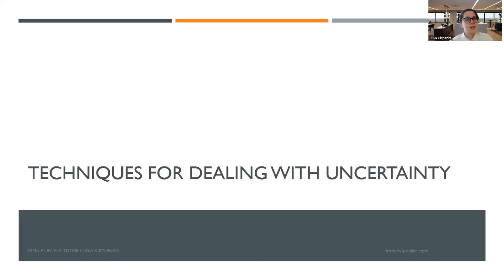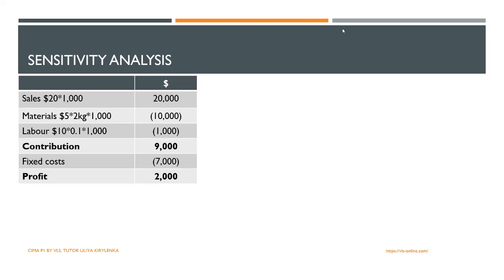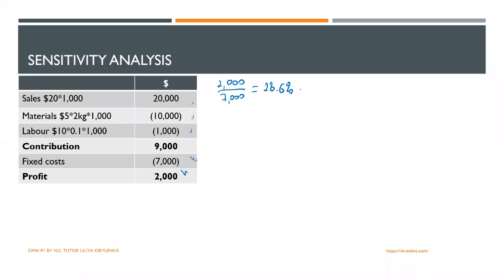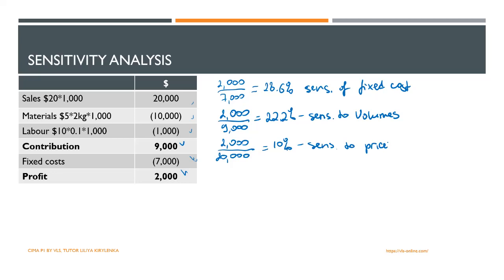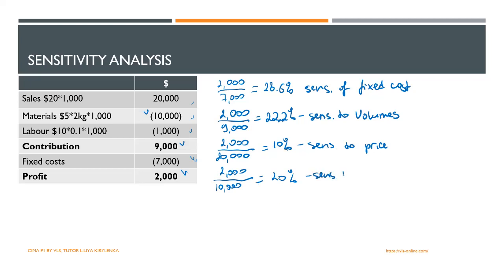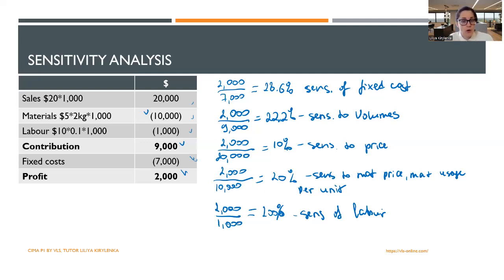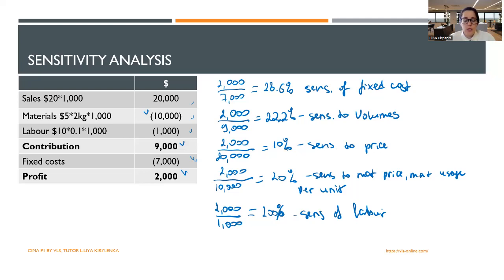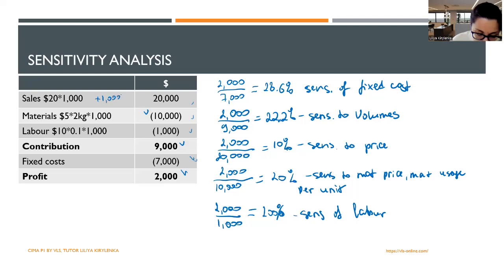CIMA P1 Sensitivity Analysis Example | Techniques for Dealing with Uncertainty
Welcome to our CIMA P1 tutorial on Sensitivity Analysis! In this video, we delve into a practical example to illustrate the application of Sensitivity Analysis and explore techniques for effectively dealing with uncertainty in financial decision-making.